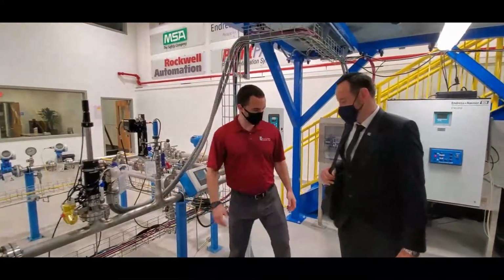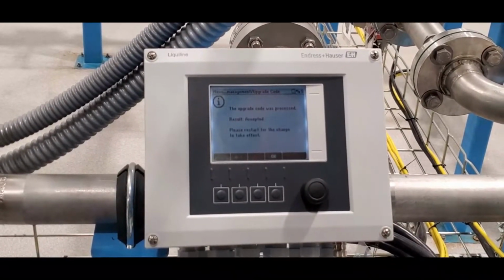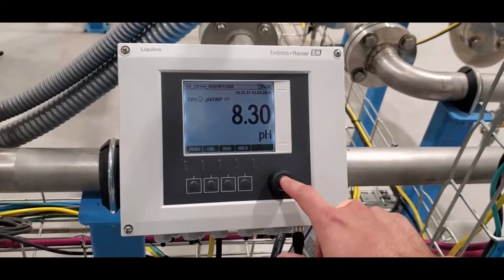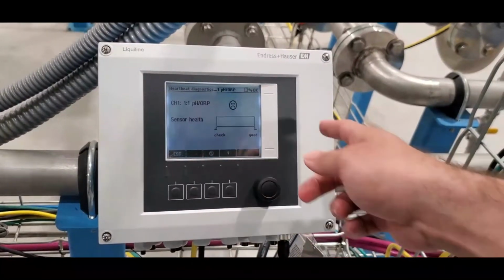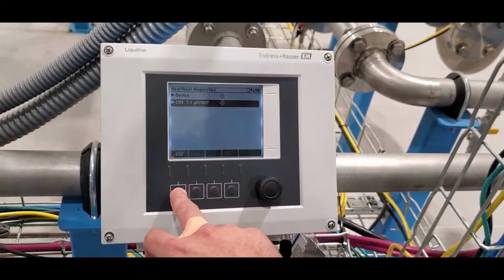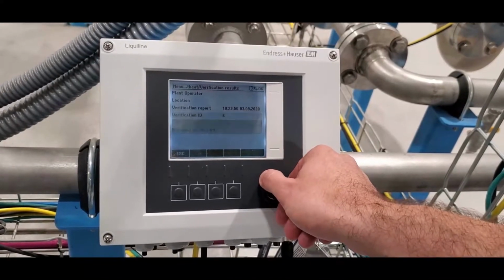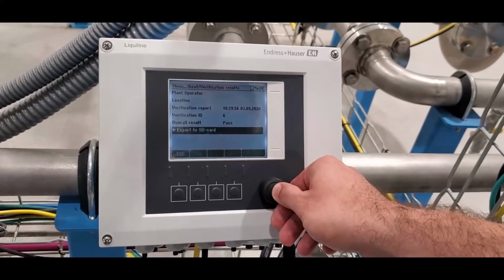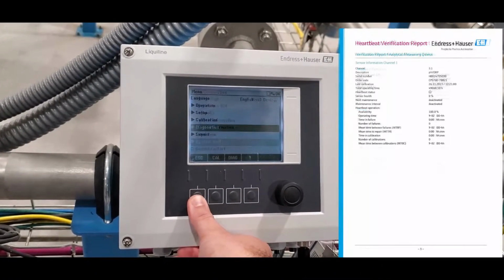Mission Impossible: Liquid Analysis with Heartbeat Technology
So your Endress+Hauser instrumentation doesn't have Heartbeat installed?  Don't worry it's not impossible, it's actually very simple. Check out the second installment of our Mission Impossible series where we show you how to download the software to your Endress+Hauser instrument and perform verification. Enjoy!

If you have any questions or want to learn more about how Eastern Controls and our partners can help you, give us a call at .